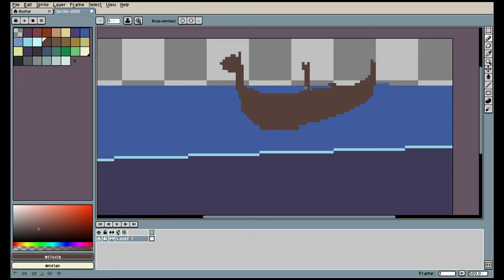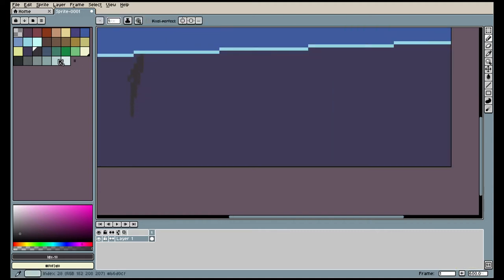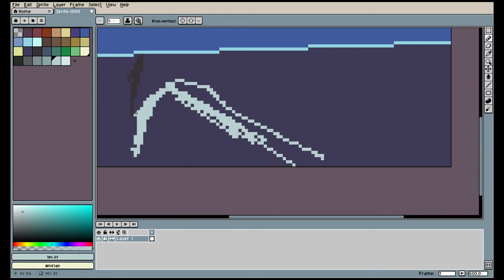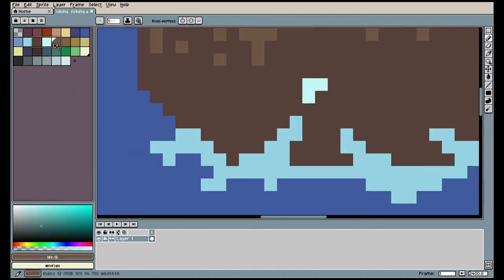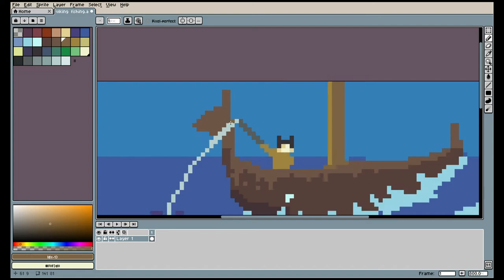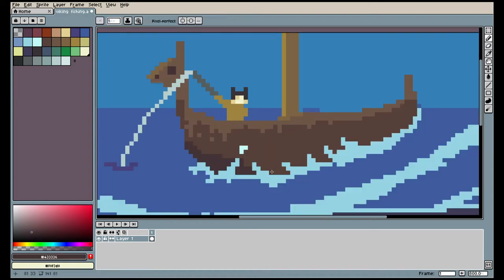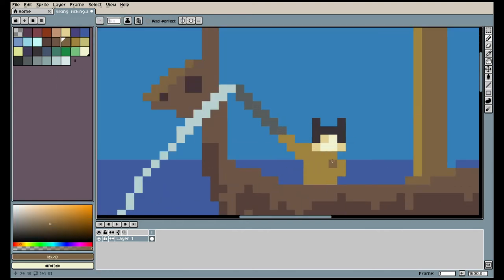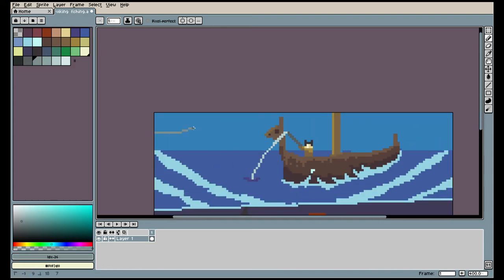My Most Ambitious Pixel Art Yet! A Viking Catches an Oarfish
I didn't say best, just most ambitious. Still mostly happy with how it turned out.
The Sea Of Meditation  by chilledmusic